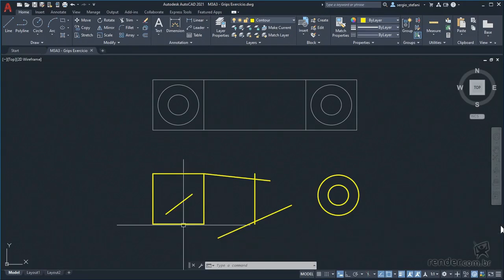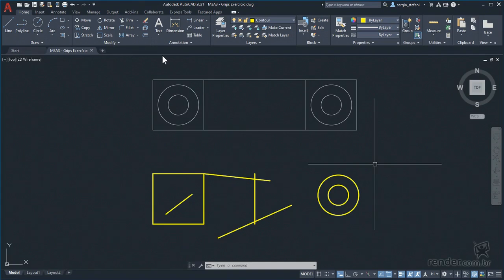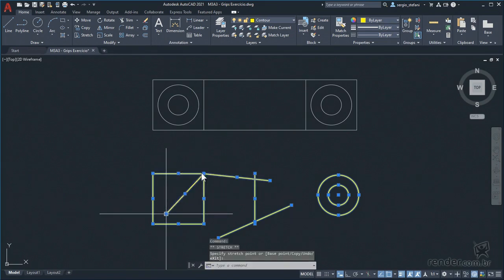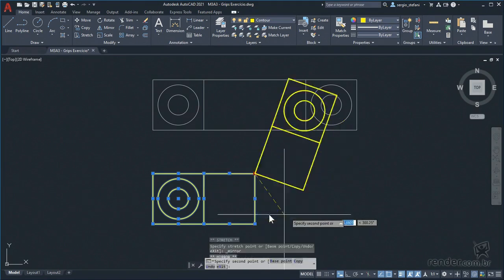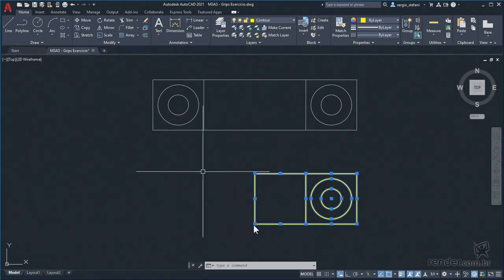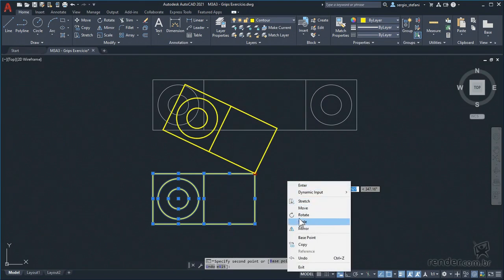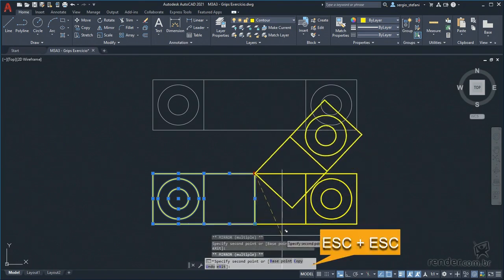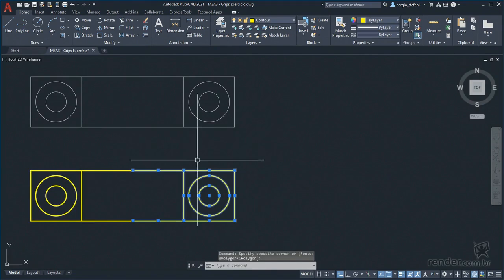20 - Using Grips, Mirror and Copy options | AutoCAD Basic and Practical